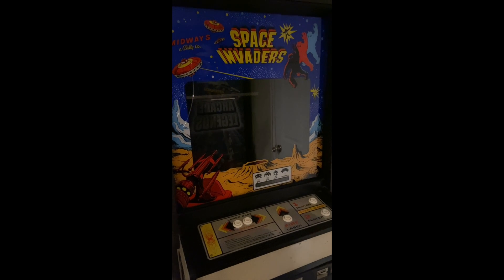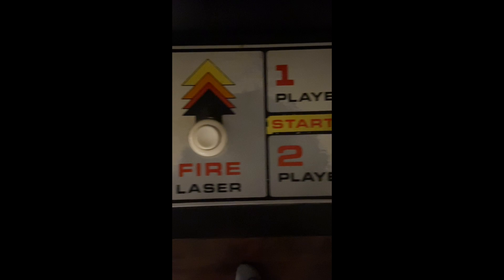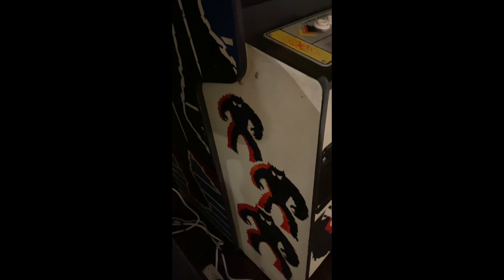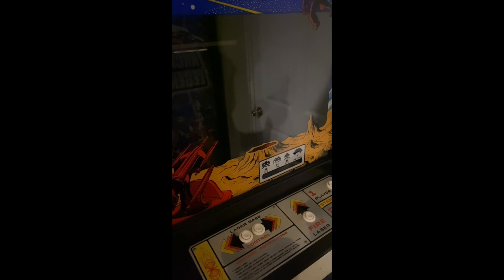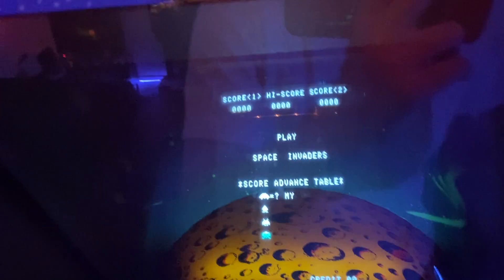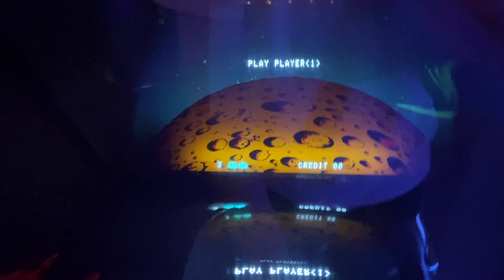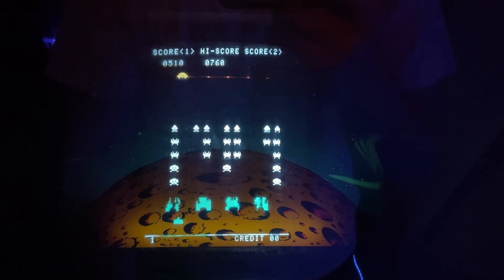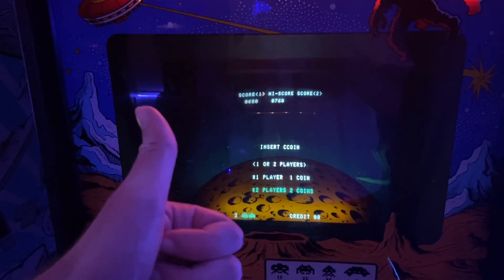SPACE INVADERS ARCADE MACHINE BY BALLY MIDWAY 1978